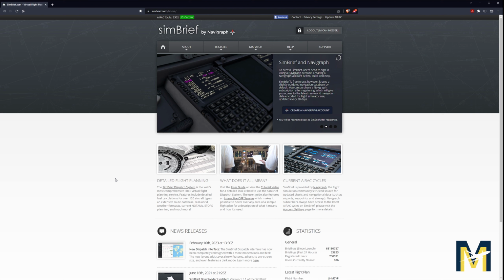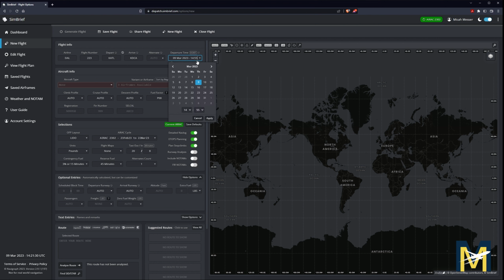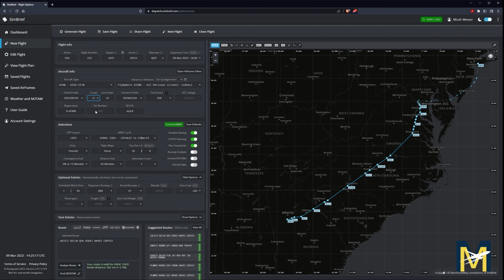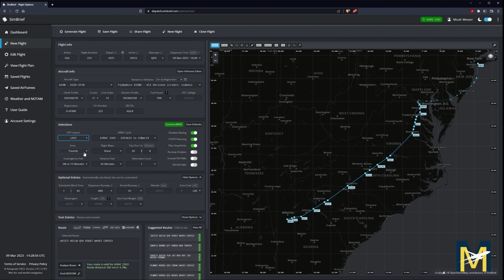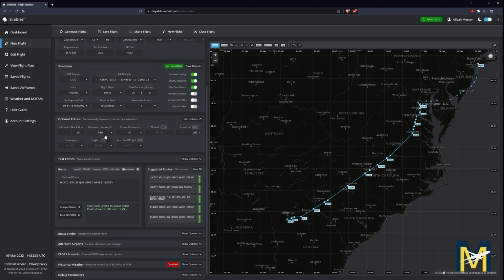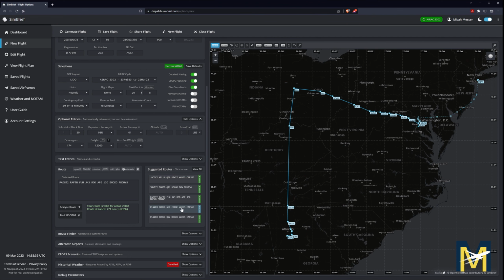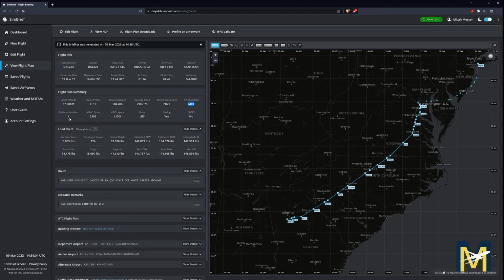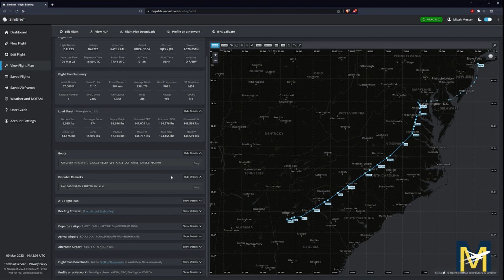How to EASILY Create a Flight Plan for Flight Simulation!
In this tutorial I am going to show you how to use SimBrief to quickly create a detailed flight plan SUPER EASILY!

Did you like this video? You did!?!? Awesome! Please help me out by sending me a tip or join the Flight Club community on Locals for as little as $2!

00:00 - Intro
00:44 - AIRAC Cycle
02:20 - Dispatch System
03:40 - Aircraft Selection
07:38 - AIRAC Importance
08:53 - OFP Format & Selections
12:43 - Optional Entries
15:57 - Selecting a Route
18:51 - Generating the Plan
21:30 - Downloading the Plan
22:41 - Ending